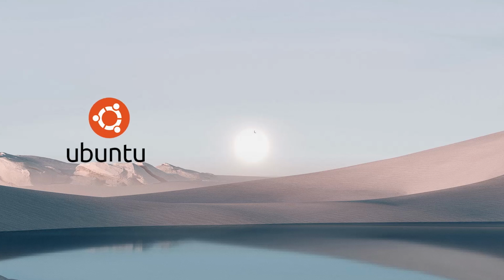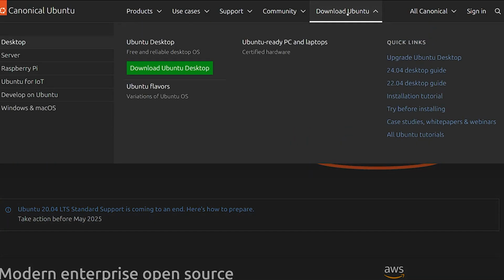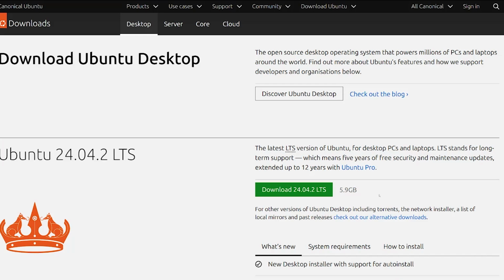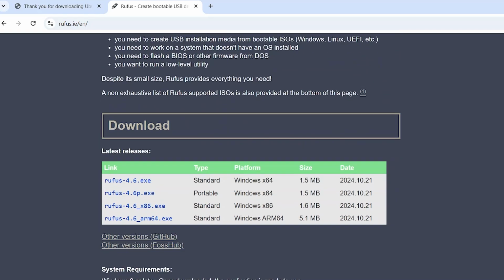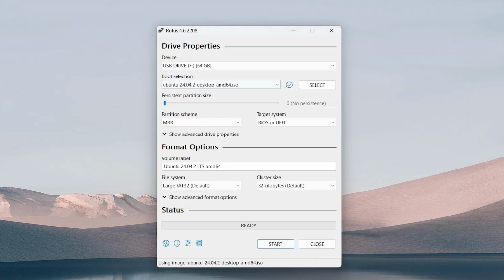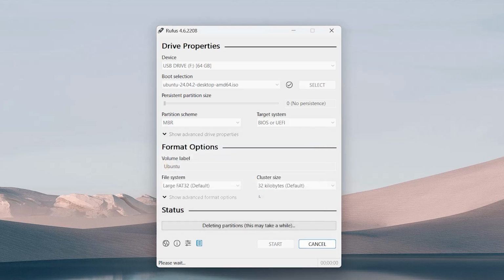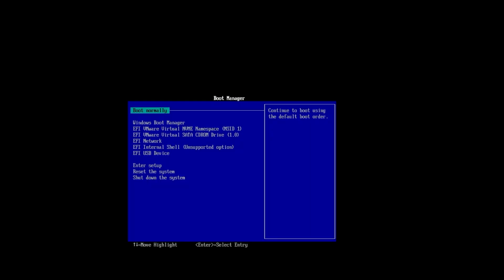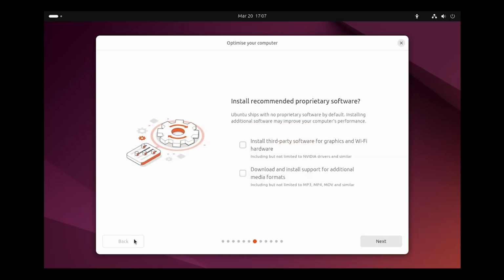Make Ubuntu BOOTABLE USB Drive in 5 Minutes or Less Guaranteed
In this video, I’ll show you how to create a bootable USB drive for Ubuntu and use it to install the operating system on your computer. Whether you're switching to Ubuntu or setting up a dual-boot system, this method is quick and easy!

What You’ll Learn:
✅ How to download the Ubuntu ISO file
✅ How to install and use Rufus to create a bootable USB
✅ How to boot from USB and start the Ubuntu installation

Requirements:
💾 USB drive (at least 8GB storage)
💻 Windows PC to create the bootable USB
🌐 Internet connection to download necessary files

⚠️ Important: Creating a bootable USB will erase all data on the drive. Back up any important files before proceeding!